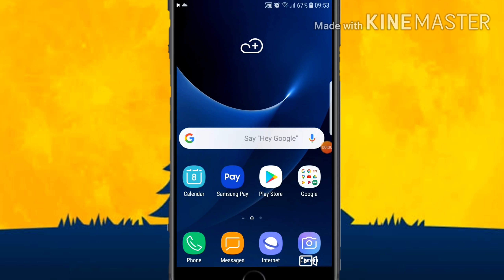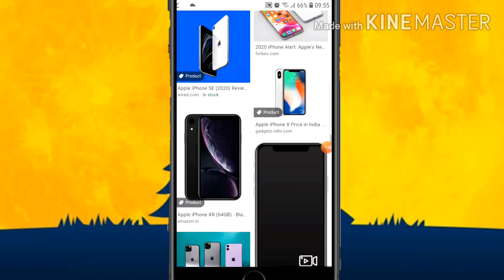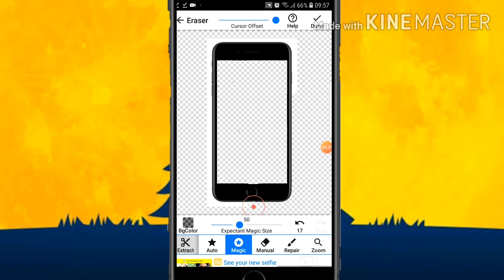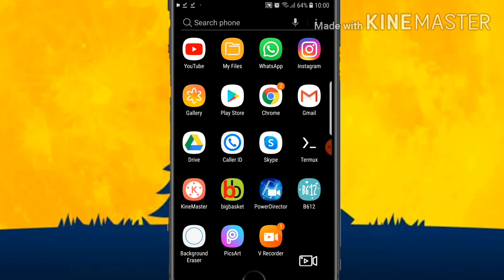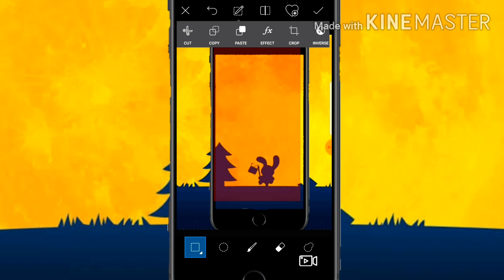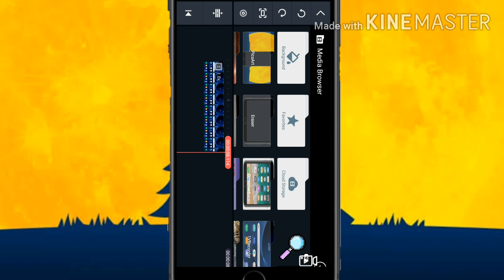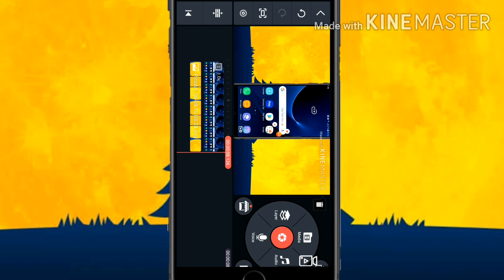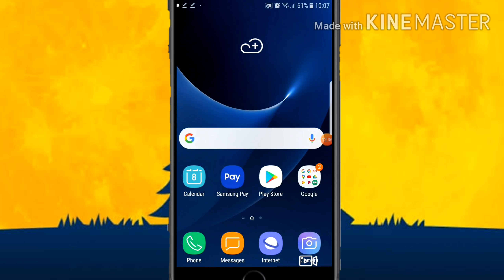HOW TO GIVE BACKGROUND IMAGE TO VIDEO | TECH SPIRIT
SO THATS ALL FOR TODAY GUYS LIKE THIS VIDEO AND ALSO SHARE THIS VIDEO TO ALL AND SUBSCRIBE MY CHANNEL AND ALSO PRESS THE BELL ICON SO YOU CAN GET THE LATEST UPDATES FROM US